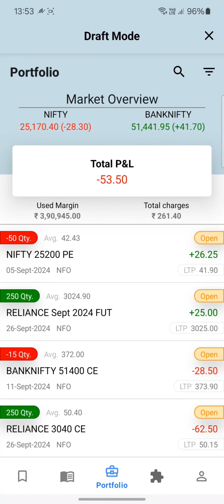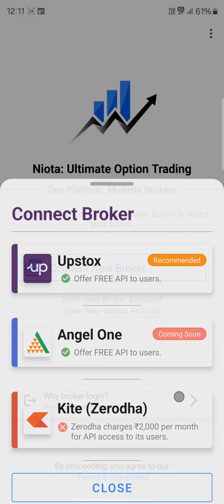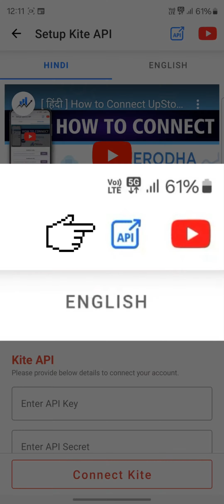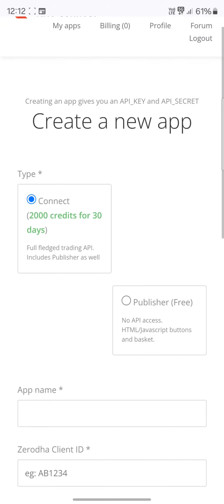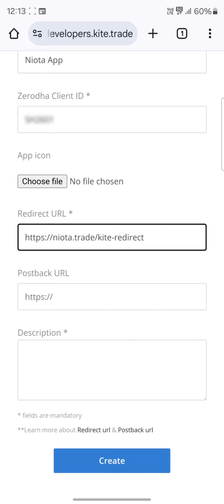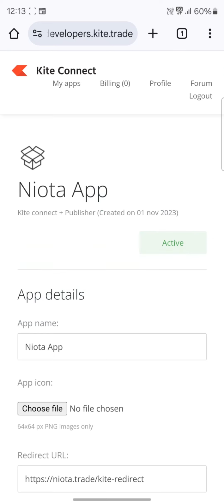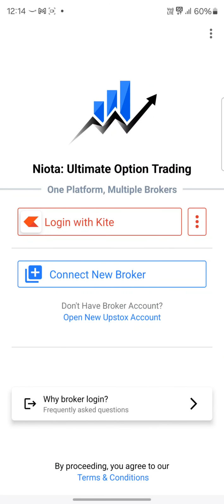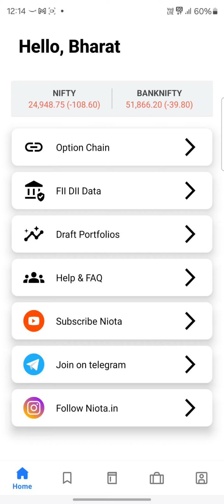[ ENGLISH ] How to connect Zerodha broker with Niota: Ultimate Option Trading App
In this video, we’ll guide you through the process of connecting your Zerodha account with the Niota Ultimate Option Trading app! 🔗✨
Here’s what we’ll cover:
Connecting a Broker: How to connect Zerodha or Upstox with Niota and why we recommend Upstox (free API vs. Zerodha’s ₹2000/month API).
Setting Up Zerodha API: A detailed, step-by-step guide to setting up your Zerodha Kite API. We’ll cover everything from generating your API_KEY and API_SECRET to finalizing your Niota integration.
Creating an App in Zerodha Kite: How to create your Niota app in Zerodha Kite Connect for seamless trading.
Daily Login Made Easy: Once you complete this setup, logging into Zerodha through Niota is a breeze!
Important Notes:
Zerodha charges ₹2000 per month for its Kite Connect API, while Upstox and AngelOne offer free API support.
This process only needs to be done once; afterward, logging in each day is quick and easy.
🎬 Watch till the end to ensure a smooth setup and begin trading with Niota today!
Timestamps:
0:00 Introduction
1:00 Connect New Broker
2:30 Zerodha API Setup